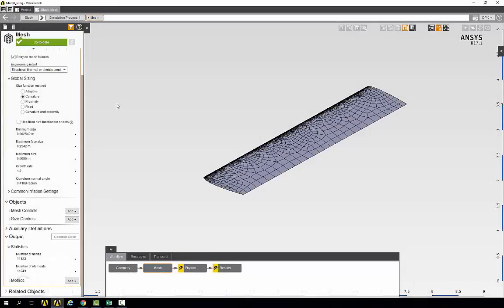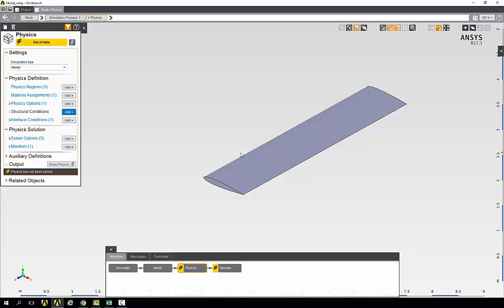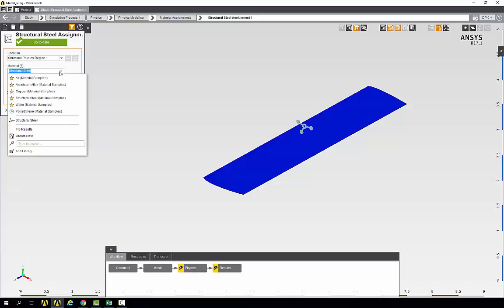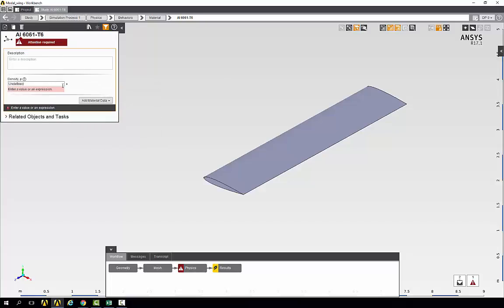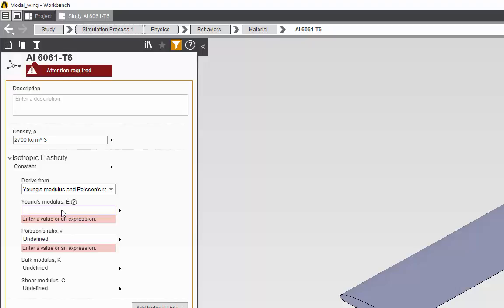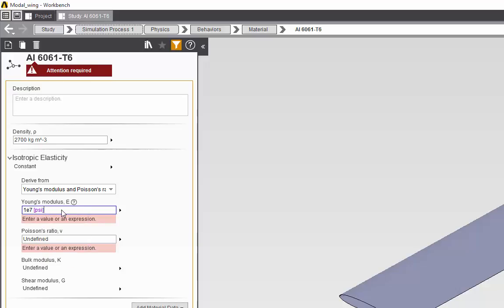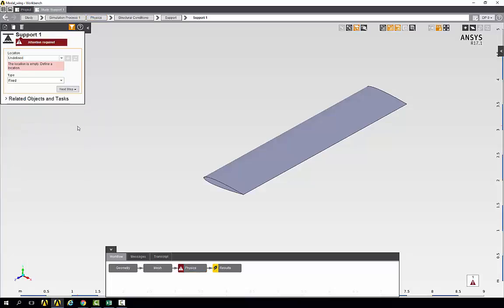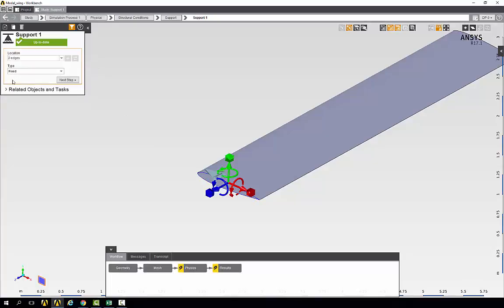Modal Analysis of a Wing: Physics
This video is from the Modal Analysis of a Wing tutorial on simcafe.org.